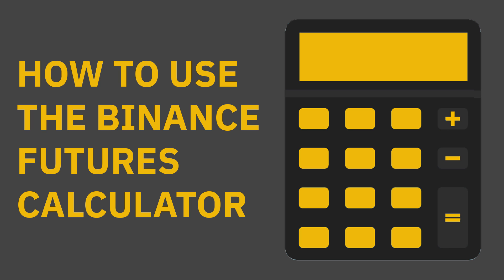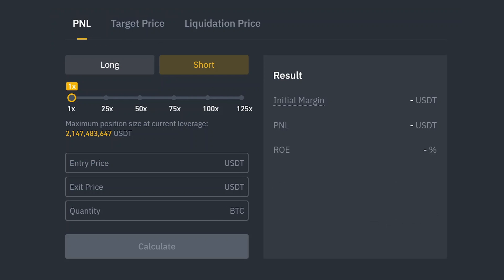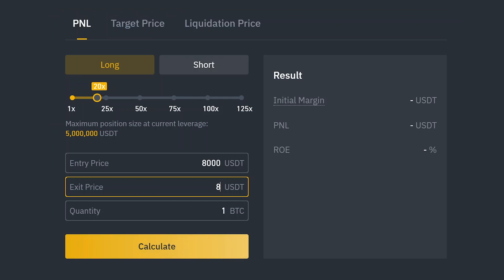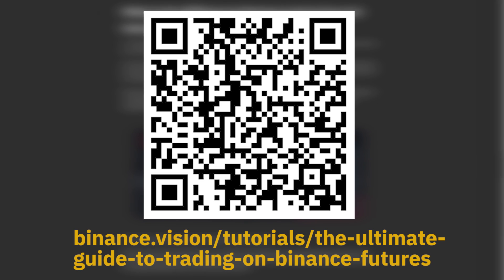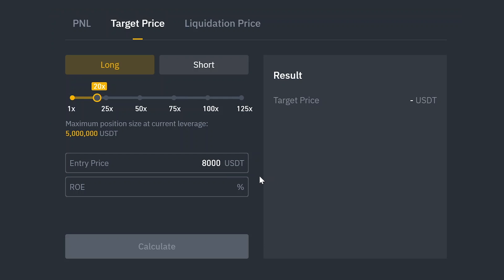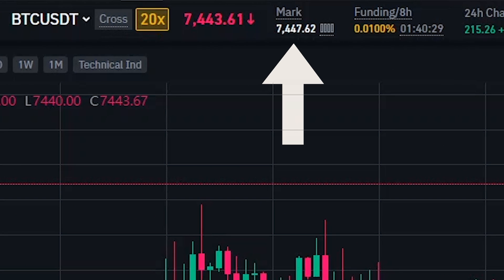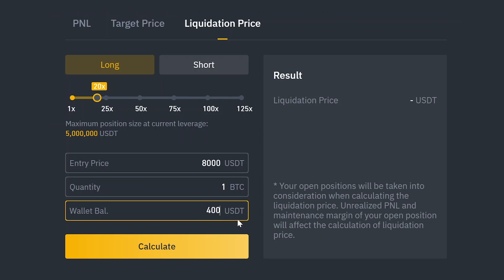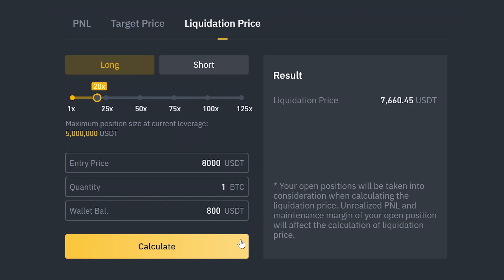How to Use The Binance Futures Calculator | Binance Official Guide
💡  You can use Binance Futures Calculator to calculate initial margin, profit & loss (PnL), return on equity (ROE) and liquidation price before placing any orders.

📚 Read our articles to learn more about Binance Futures ContractsThe Ultimate Guide to Trading on Binance Futures ▶️

⏱️  Timestamps
Introduction   00:00
How to Use Binance Futures Calculator   00:08
How to Calculate PNL   00:20
How to Calculate Target Price   01:26
How to Calculate Liquidation Price   01:58